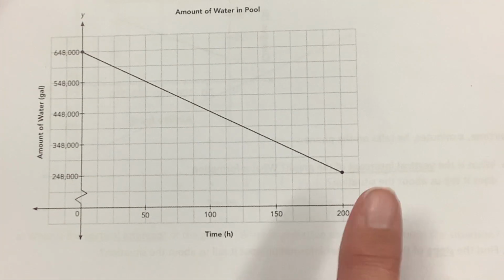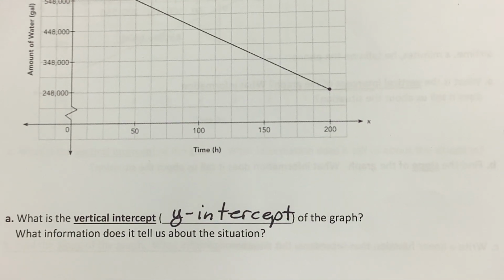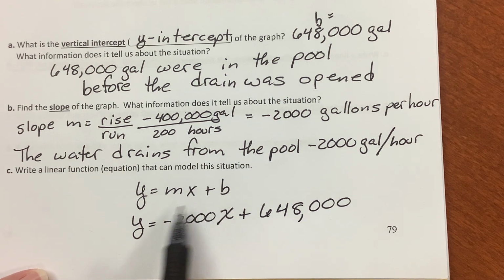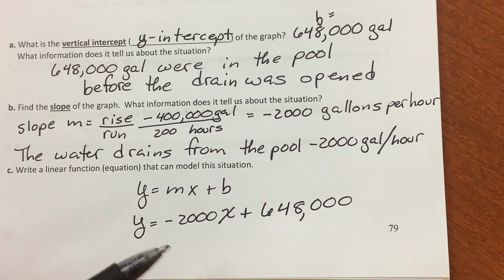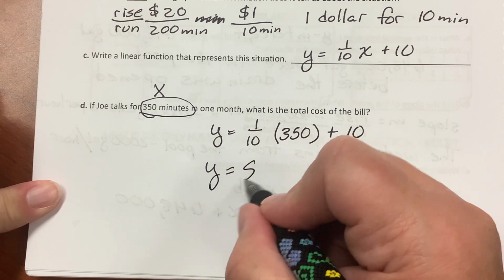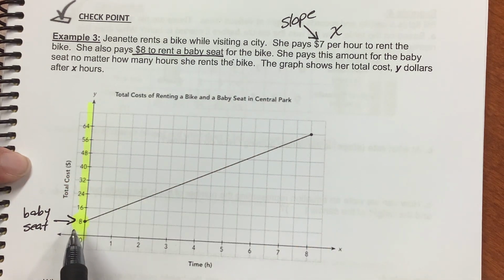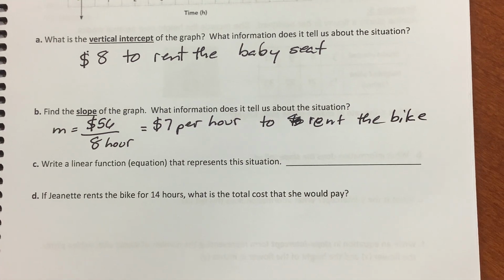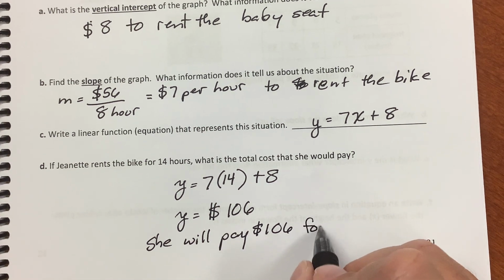U3 L7 Linear Functions Applications